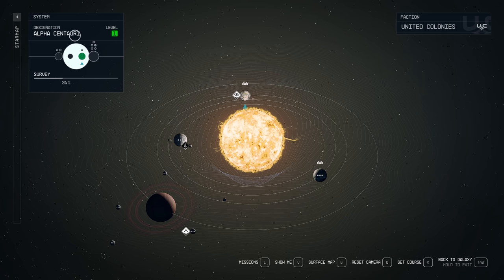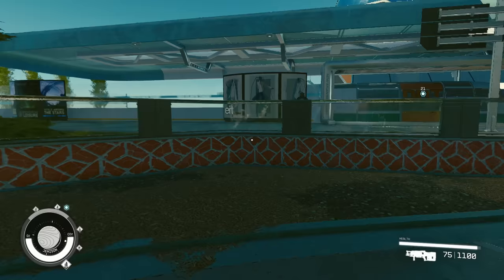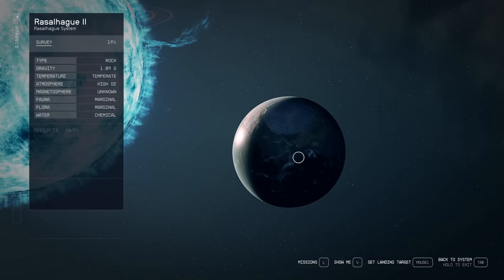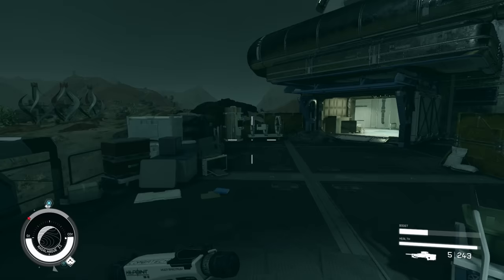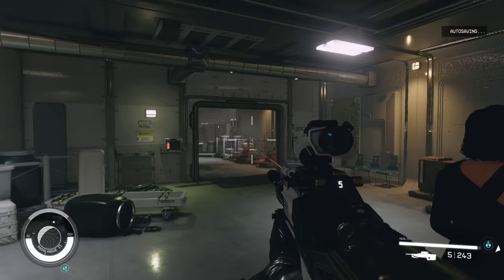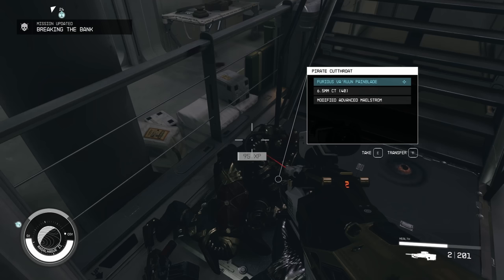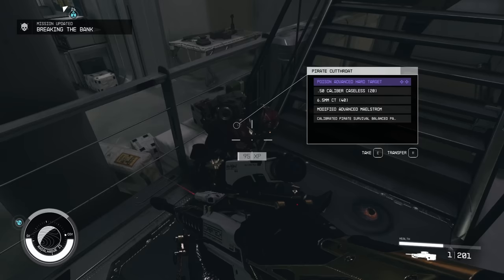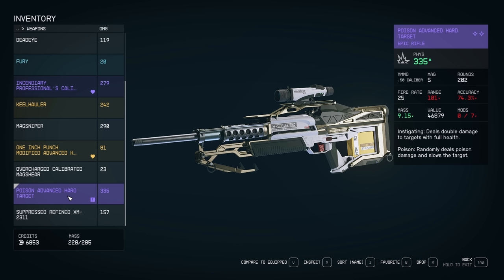BEST SNIPER In Starfield Location! How To Get The HARD TARGET In Starfield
I’m Starfield there are a lot of snipers that can get the job done and do a lot of damage. One sniper is superior to all other snipers however and this is called the Hard target. The hard target is the best ballistic sniper in the game and does the highest damage in Starfield. This video is a guide on how to get the best sniper in the game and the hard target location in Starfield